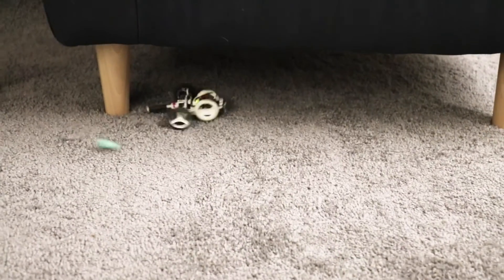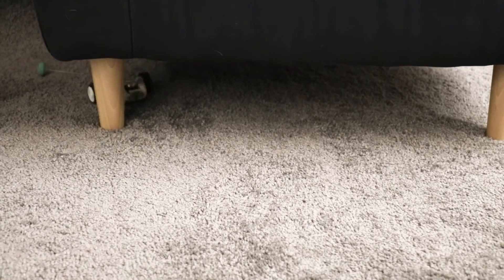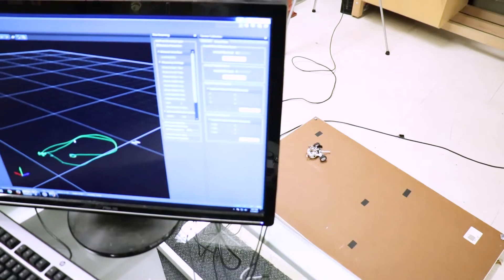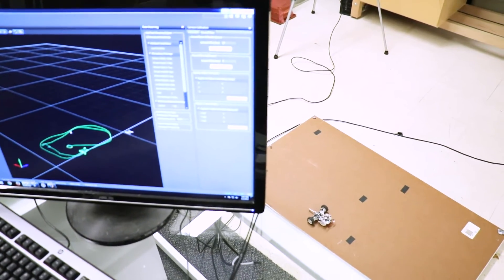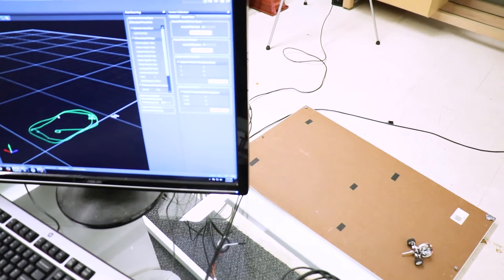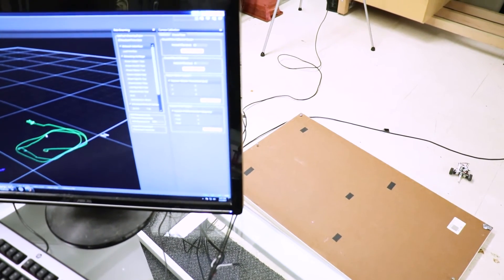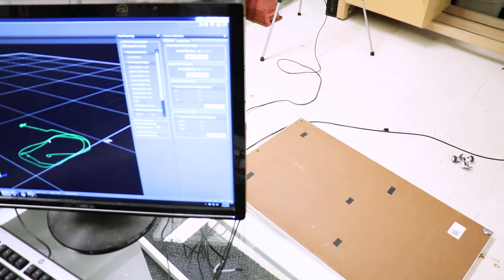Petronics (Sprite Robotics)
2017 Entrepreneurial Excellence: New Venture Award Finalist

Award Description: Formed in the last three years, and demonstrates a commitment to continuing success through entrepreneurial talent, creativity and energy.

Petronics is building the future of personal robotics and AI that interacts with real intelligence. Their first product, Mousr, is designed to play automated games of hide and seek with house cats.